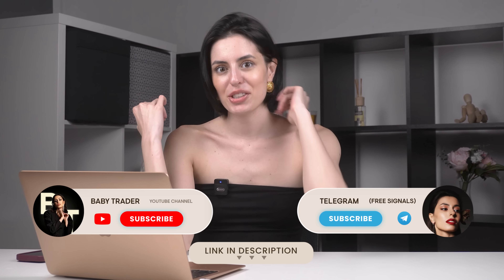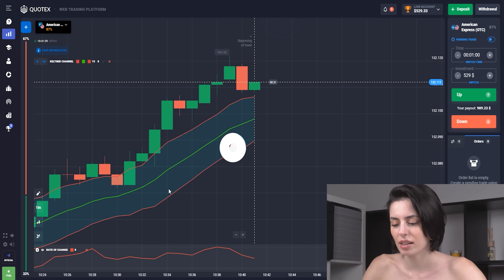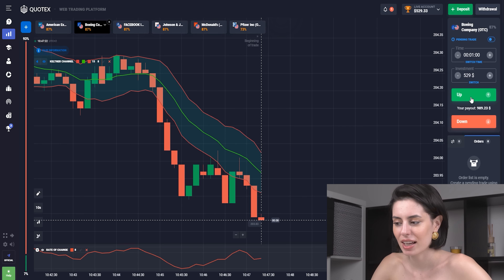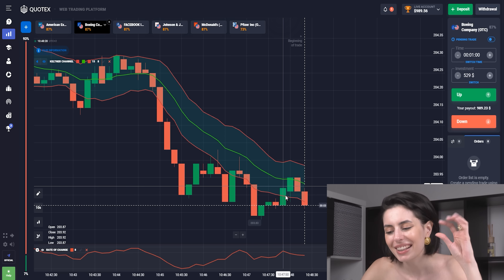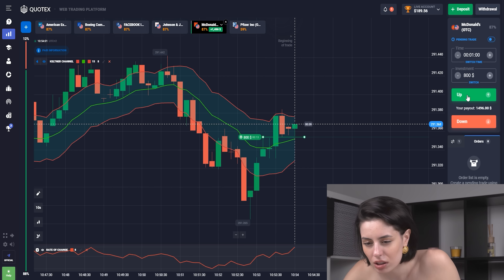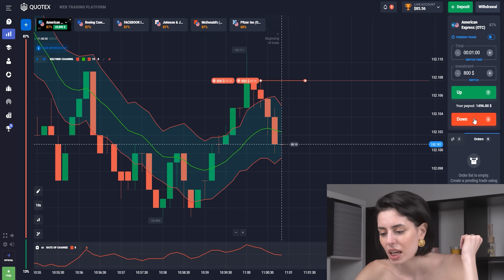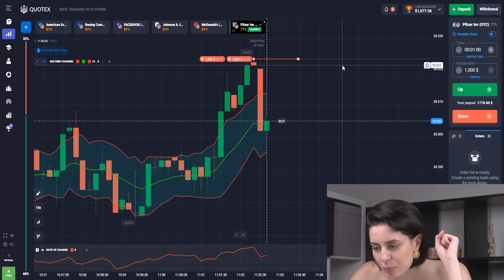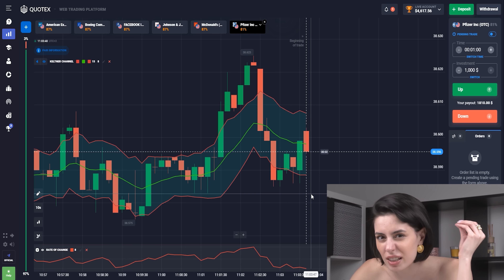🔴 [98% WIN] EASY KELTNER CHANNEL INDICATOR WINNING STRATEGY | QUOTEX TRADING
In this exclusive video, we are thrilled to present you with the ultimate winning strategy utilizing the powerful and user-friendly Quotex Trading platform. Get ready to learn how to effectively master the Easy Keltner Channel Indicator and achieve an outstanding 98% win rate! Whether you are a seasoned trader or just starting your journey in the world of online trading, this video is an indispensable resource for optimizing your trading skills. We will guide you step-by-step through the ins and outs of the Easy Keltner Channel Indicator strategy, ensuring you gain the necessary expertise to boost your success in the market. With our expert tips and in-depth analysis, you will uncover the secrets behind successfully implementing the Easy Keltner Channel Indicator into your trading routine. This reliable and efficient tool will assist you in identifying potential trade entries, exits, and overall trend determination with incredible accuracy. Moreover, we will demonstrate how to navigate the Quotex Trading platform effortlessly, taking full advantage of its advanced features. Our comprehensive tutorial will empower you to exploit the platform's tools to their fullest potential, allowing you to make informed trading decisions and maximize your profits. Discover firsthand how this winning methodology has revolutionized traders' profitability and become a cornerstone of their trading arsenal.